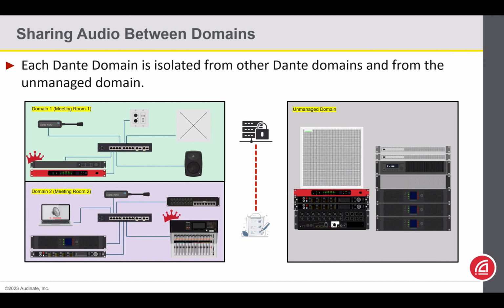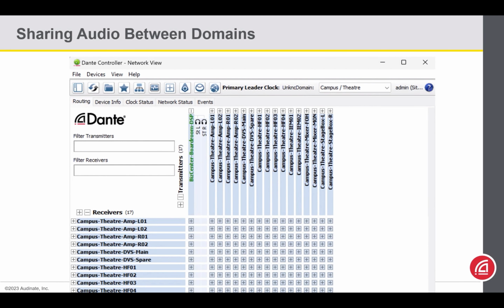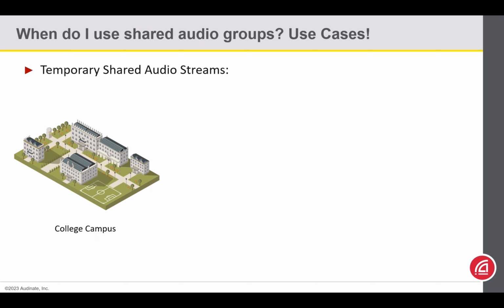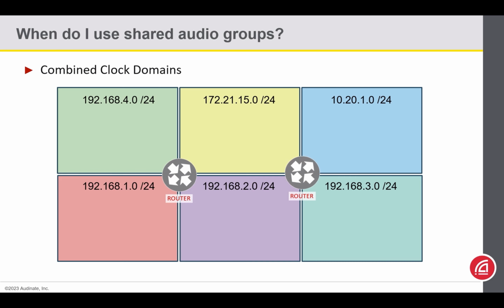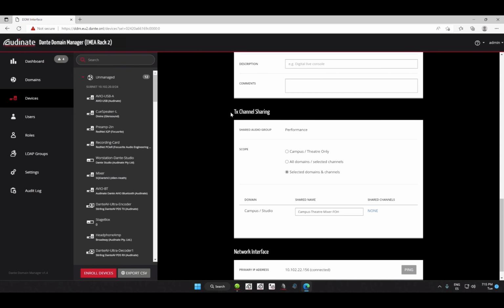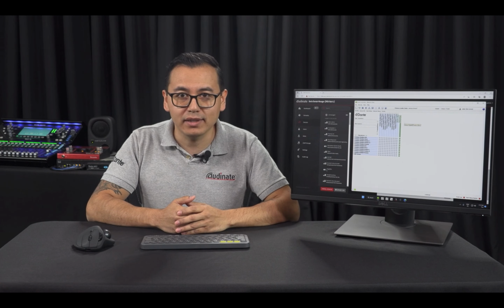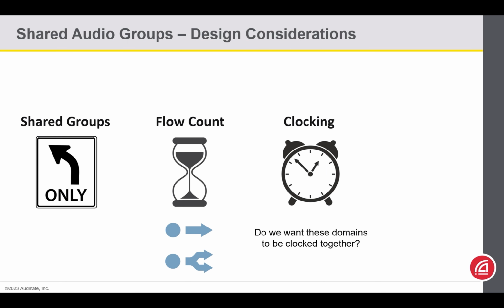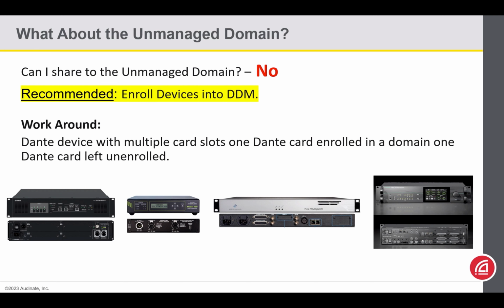04 08 Общие аудиогруппы